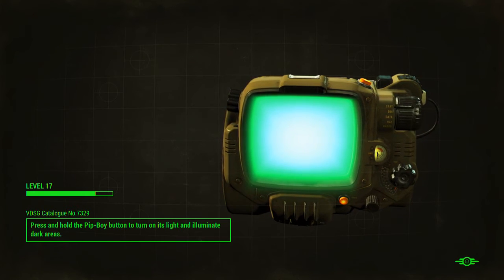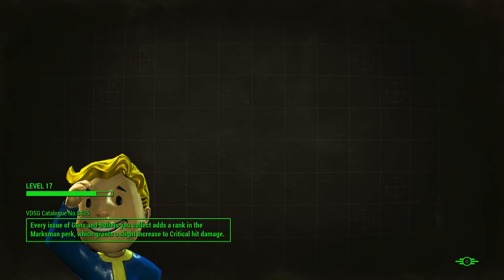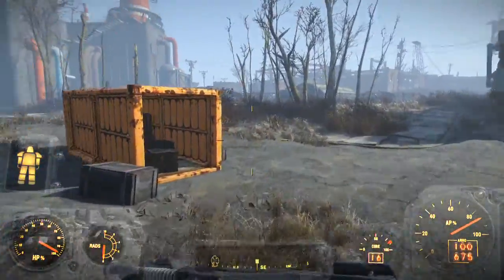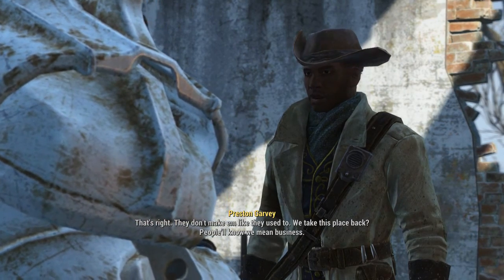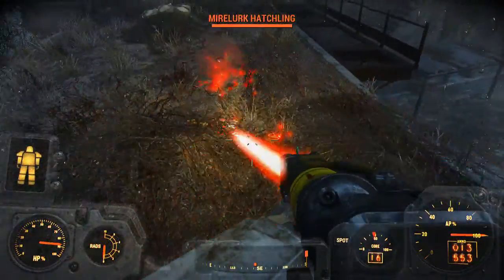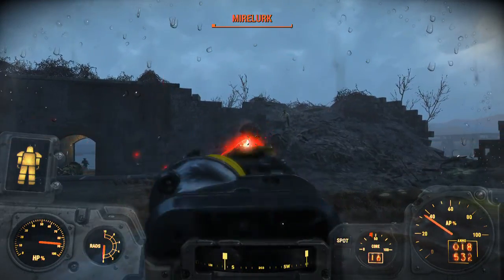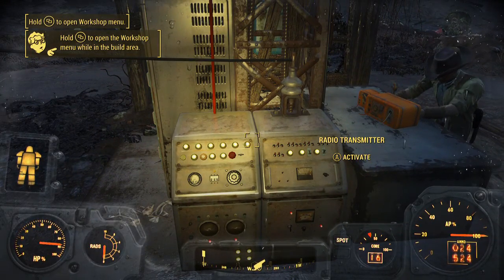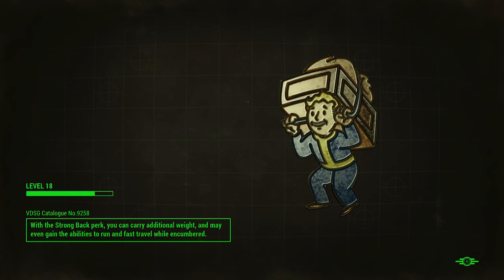Let's Play Fallout 4 - Episode 25 - Take the Castle